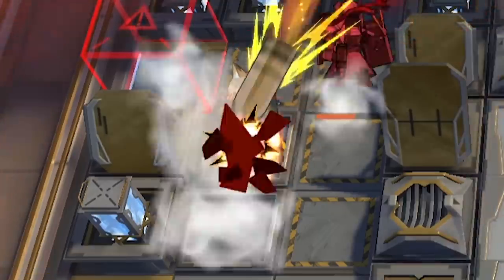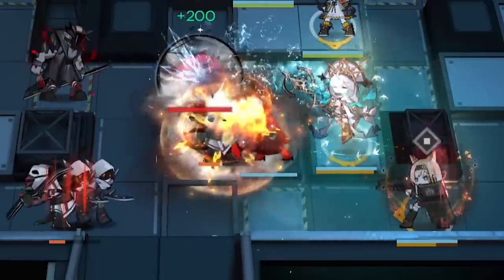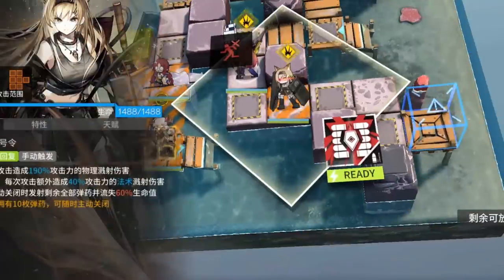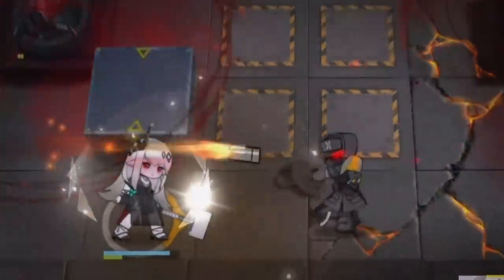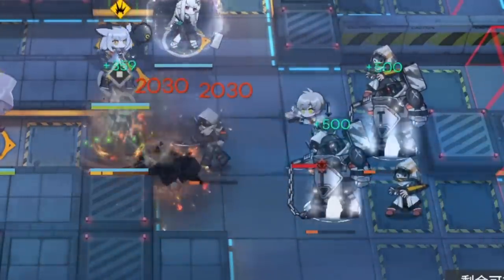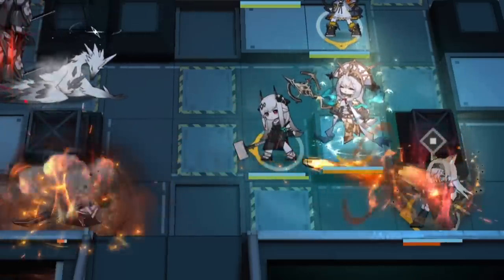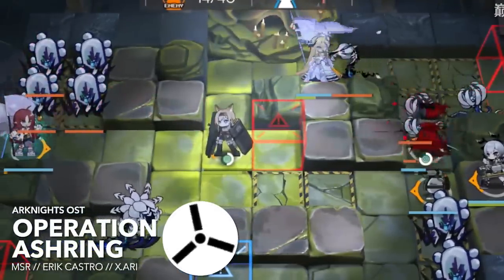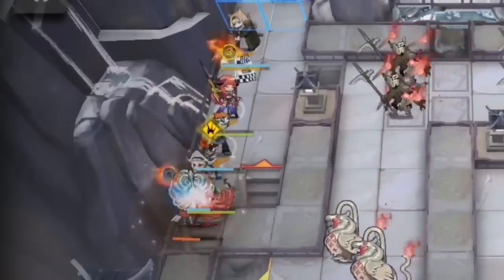Horn Does Way Too Much Damage | Arknights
horn does a lot of damage but she's supposed to be a defender? this makes me very confused i don't know how to play arknights someone help kyo my brother my man my buddy my pal

(CC#9 R38 by Project Ark)
(IW Annihilation 5 Step by RVMY)

0:00 Intro
0:23 PV
0:59 Traits & Characteristics
3:32 Skills
9:04 Niche Analysis